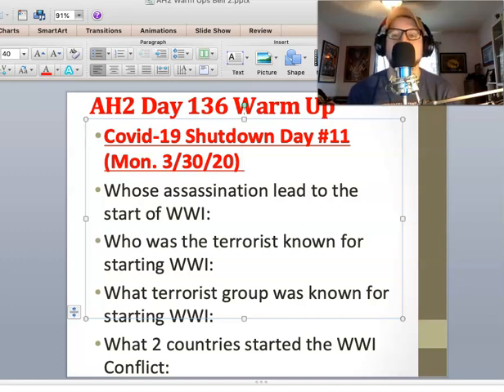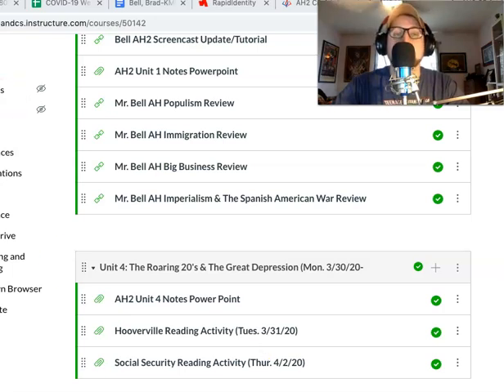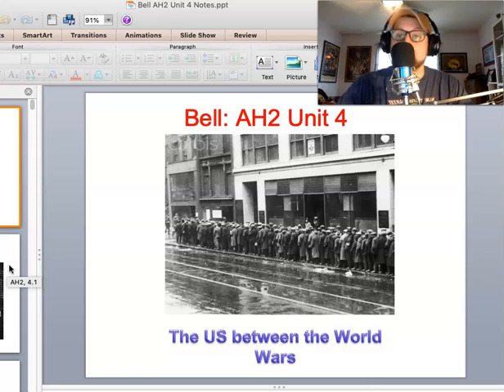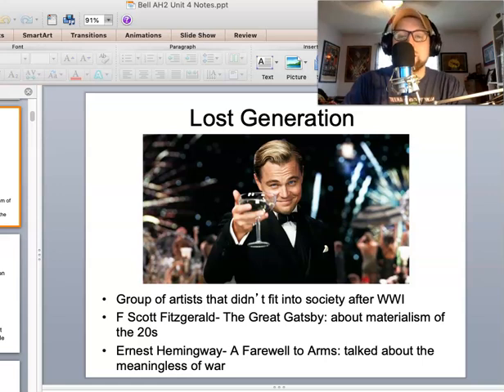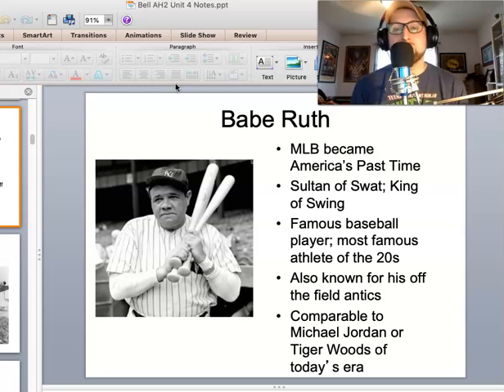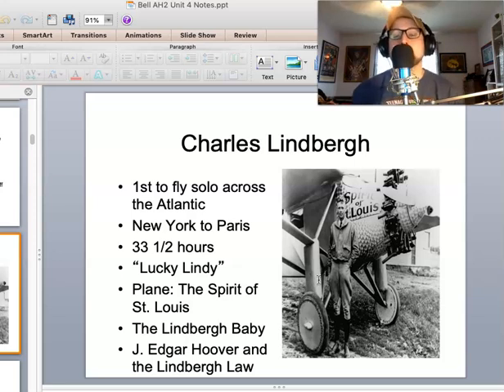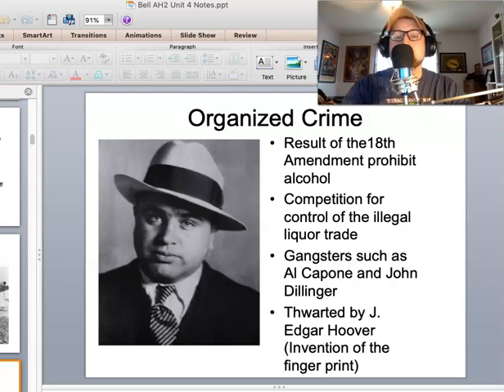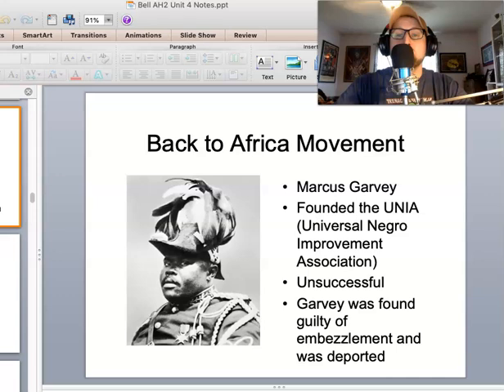4.1 Video Notes: The Roaring 20's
Notes sections for Monday 3/30/20 covering the Roaring 20's